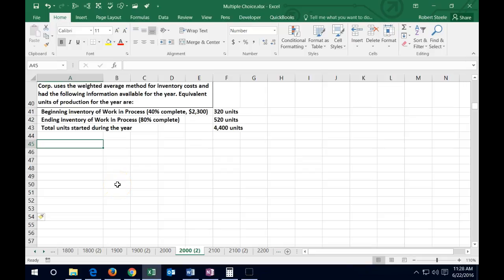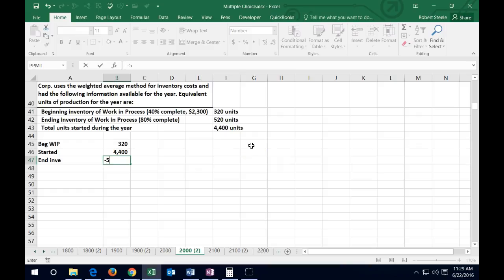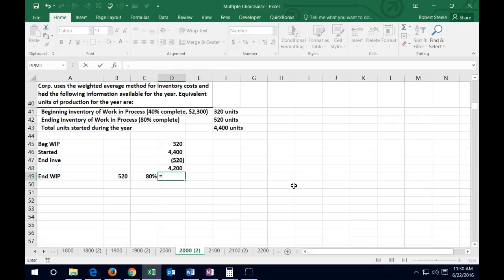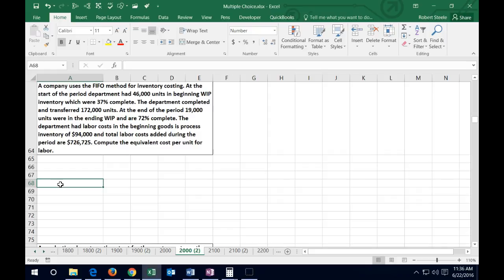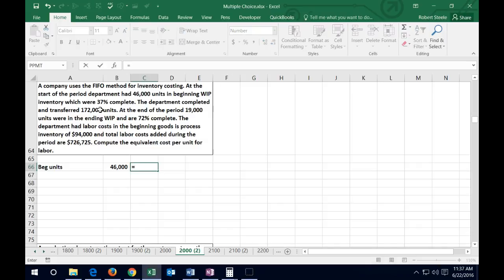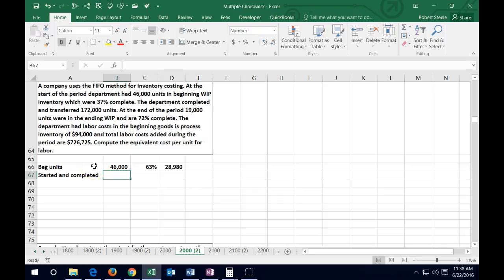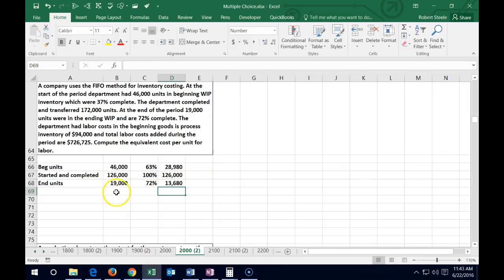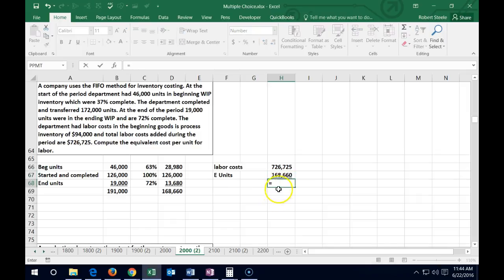2000.20 - Test questions – Process Costing